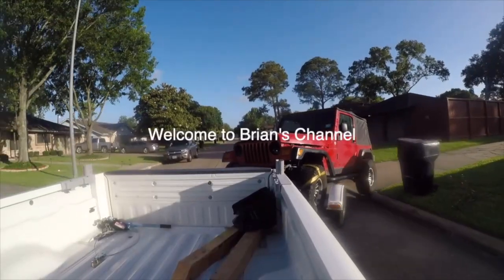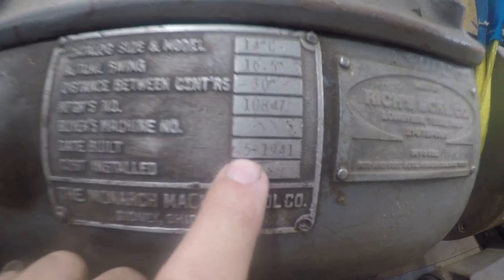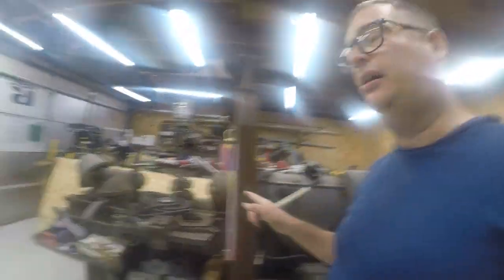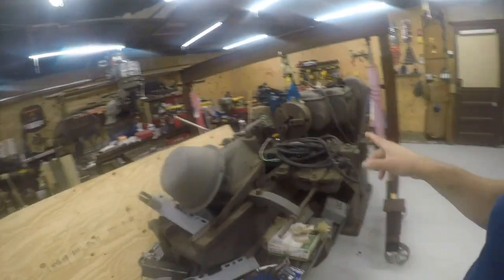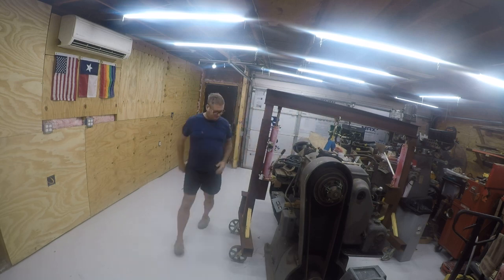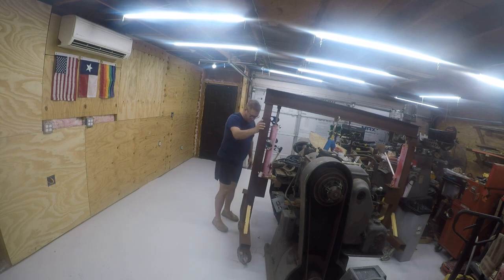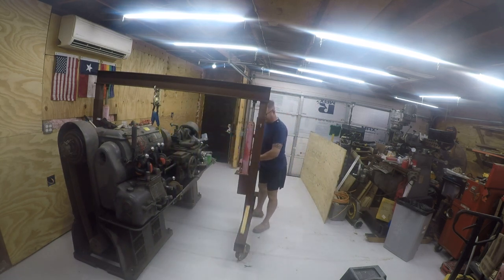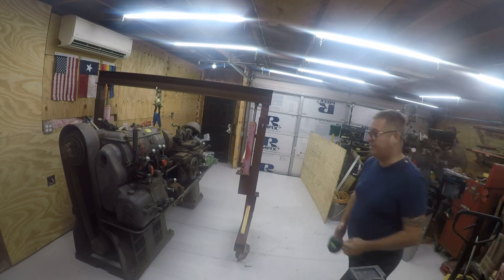Workshop Build - Moving the Lathe again with the DIY Gantry Crane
Floor has been painted, so the lathe needs to be moved back.